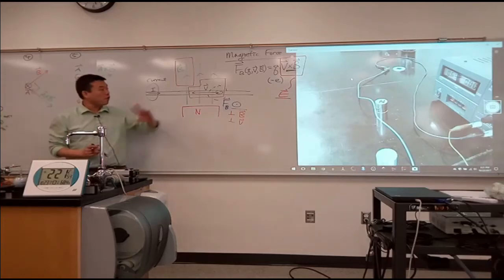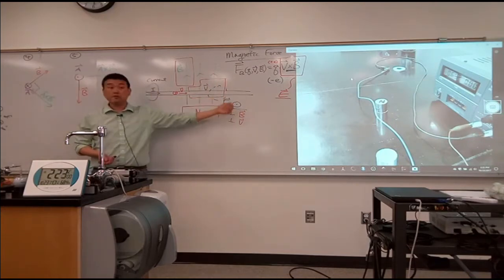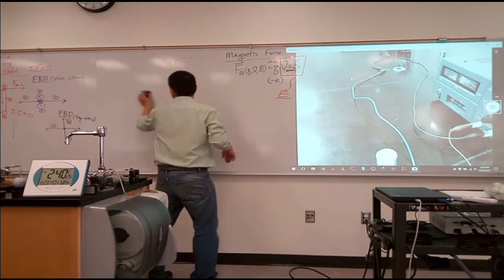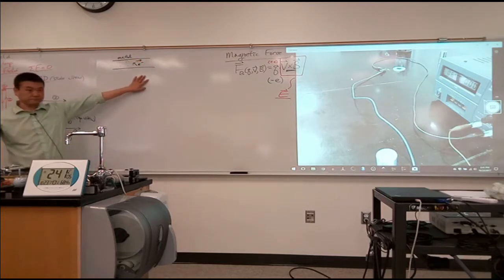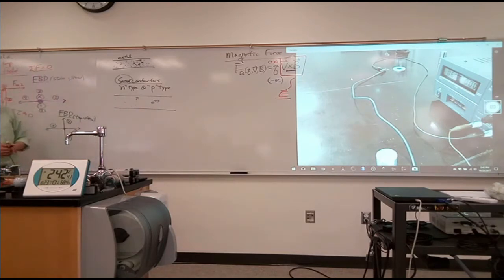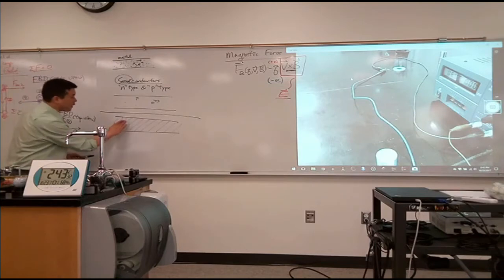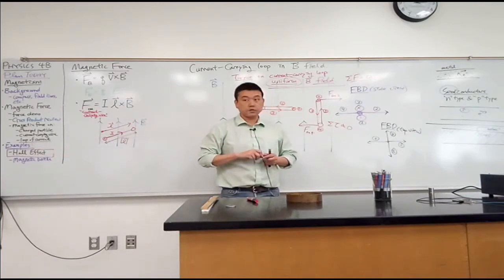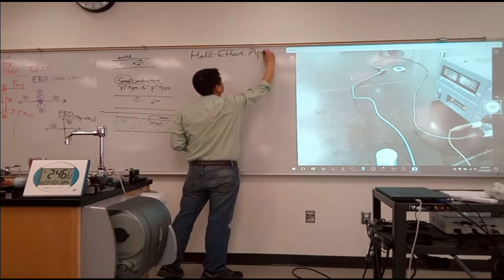Physics 4B - The Hall Effect